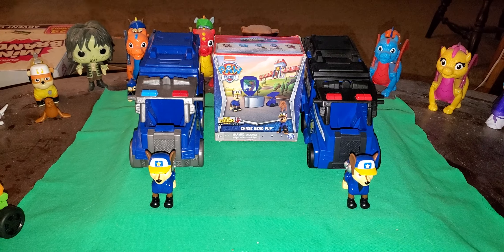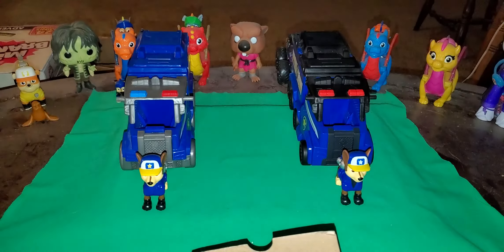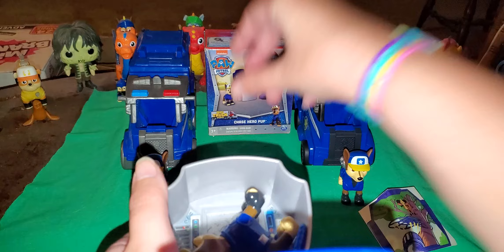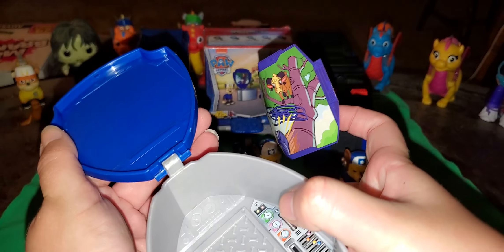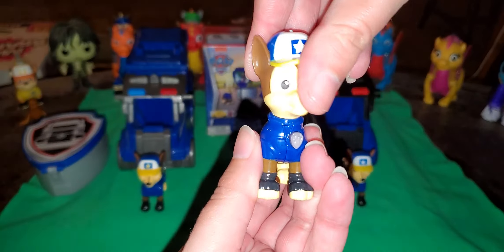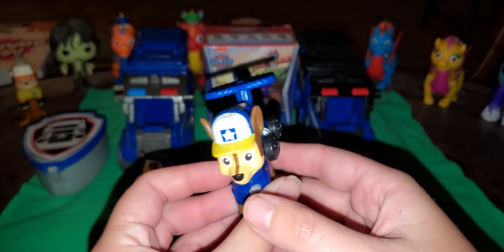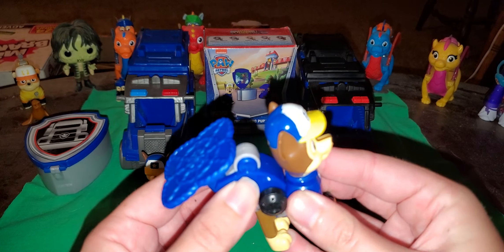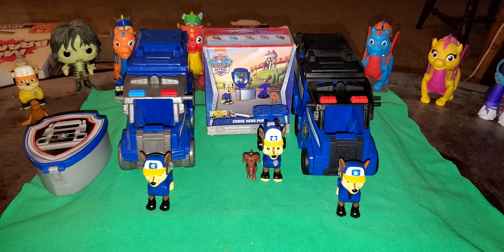PAW Patrol Big Truck Chase Hero pup w/animal friend review and unboxing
Kid Danger: *wearing his big trucker pup outfit* hey everypony! Today, I have the PAW patrol big truck pups Chase Hero pup w/animal friend. i got him from Amazon.com for 8 bits ($8.00 dollars) depending on where you live. Let me know blow if you have them or the vehicles or just the Big Truck pups dvd or if you get the gift set from somepony who knows you collect paw patrol toys. I'm Kid Danger the pony saying Keep calm and collect on, everypony! Collect what you love, my little ponys! *winks*
Next time: Review PAW patrol Big truck pups Rocky Hero pup w/ animal friend